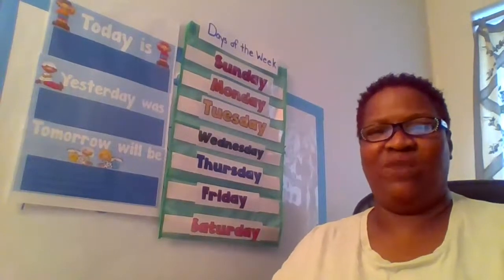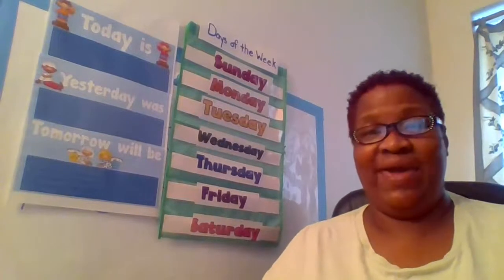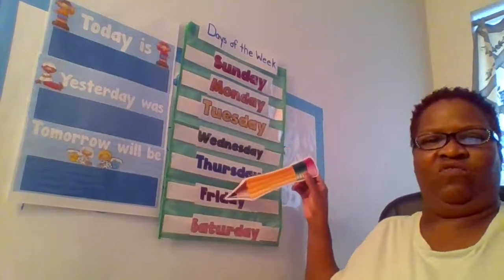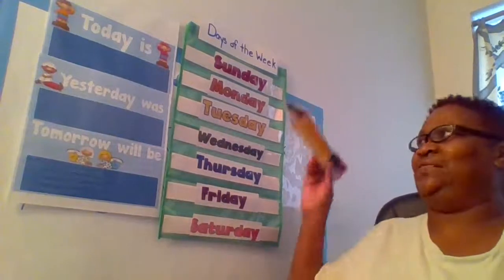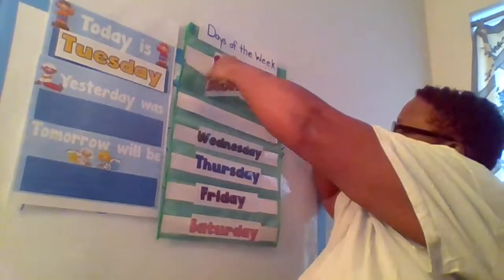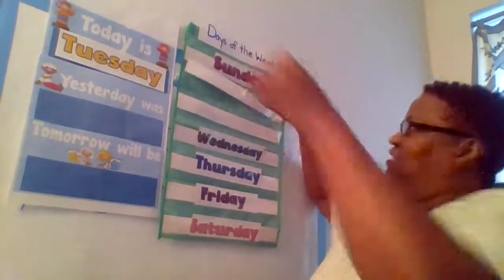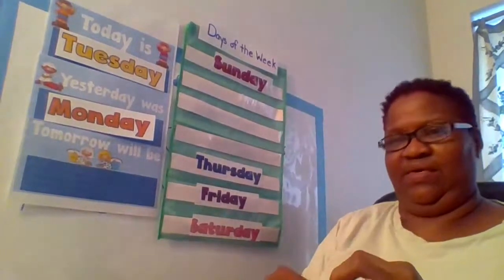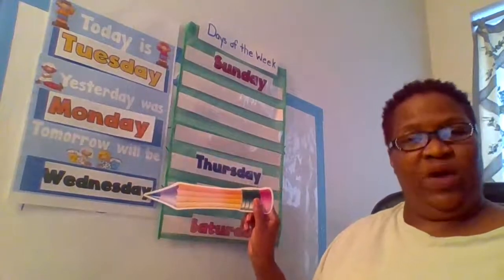Today is Tuesday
Today is Tuesday... Yesterday was... Tomorrow will be Wednesday...